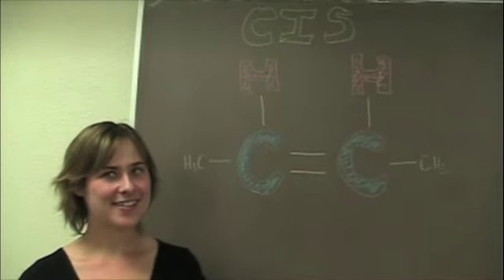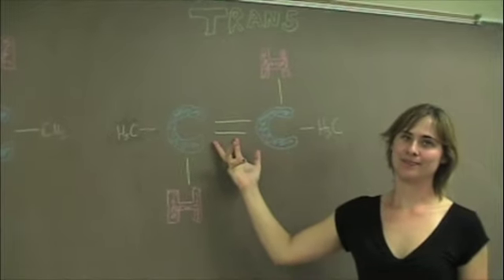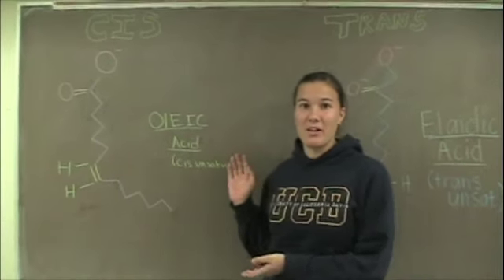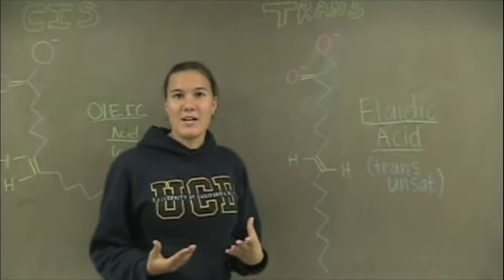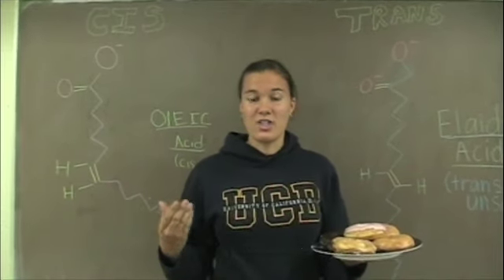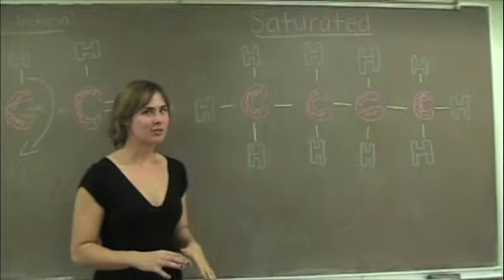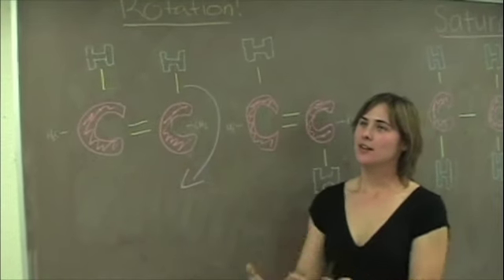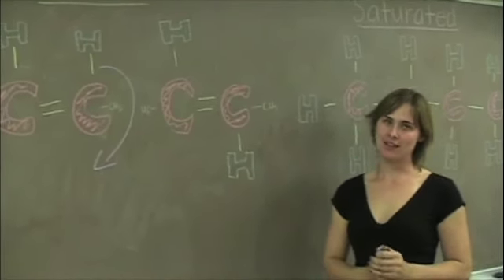Fear of Fat: Cis/Trans isomer structures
Chemistry 8A Fall 2008
Amanda G
Genna G